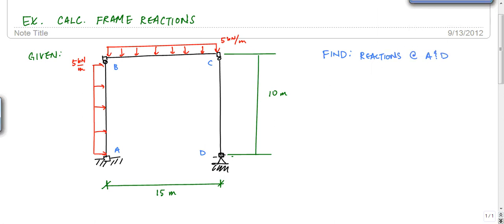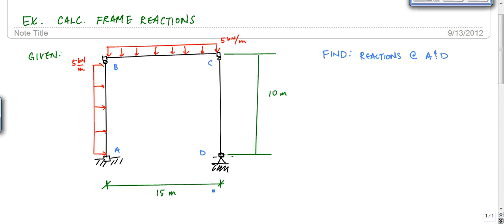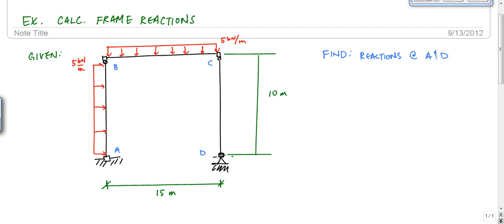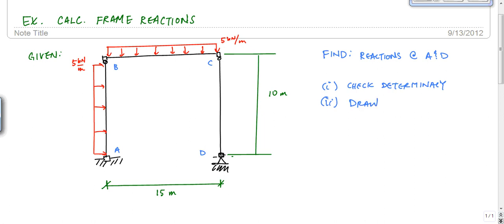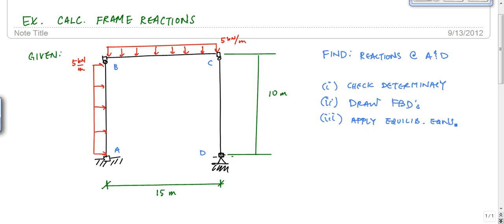Calculating Reactions of a Frame - Structural Analysis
Example problem calculating the reactions of a frame.  This video illustrates how to check the determinacy of a frame with hinges and then proceeds with the analysis to calculate reactions.